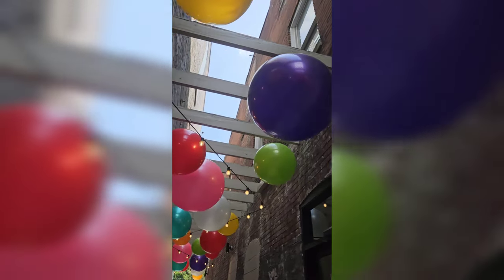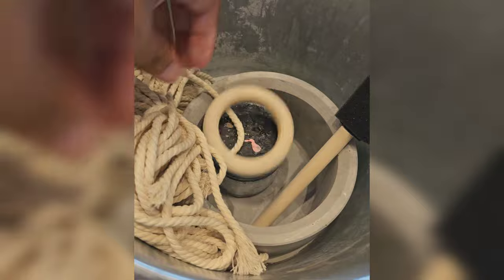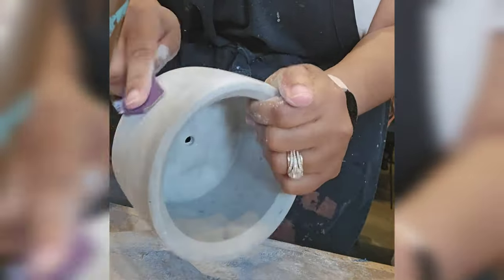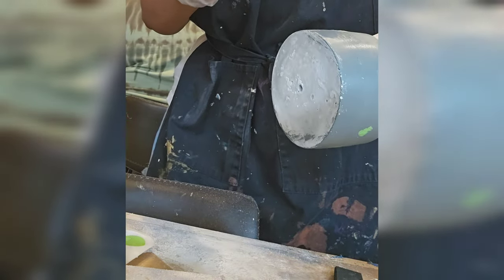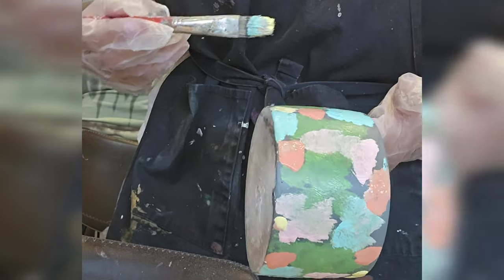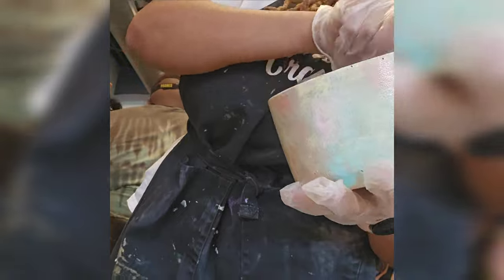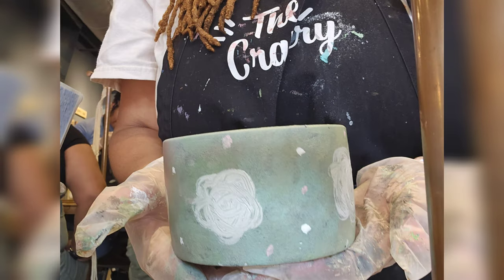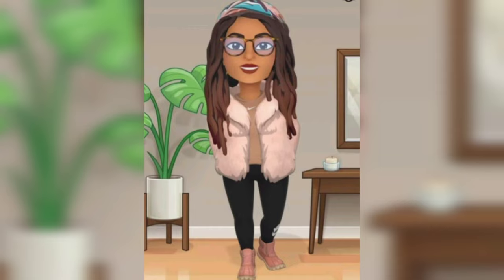Craft and Sip with The Real Jae Tea!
This is a video recorded while I was attending a "Craft and Sip" session with friends at a studio called "The Craftery".

I made a rope plant hanger and painted a cement plant pot to go with it. I also got a succulent to complete the package! 🪴💕